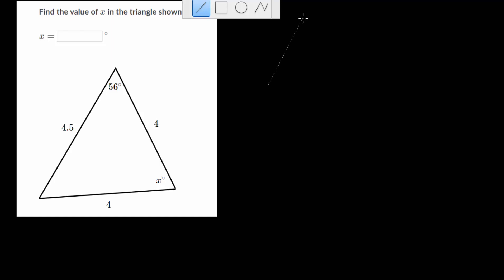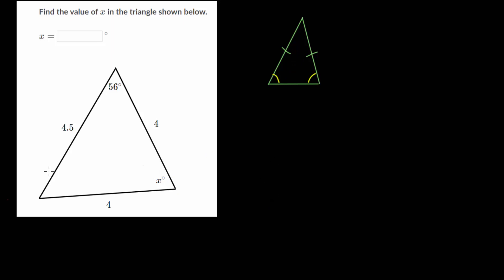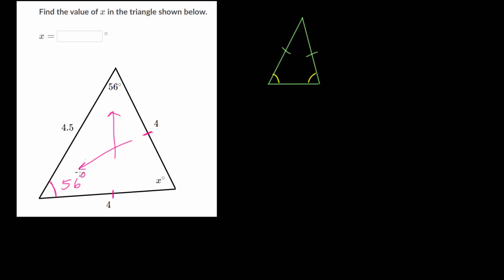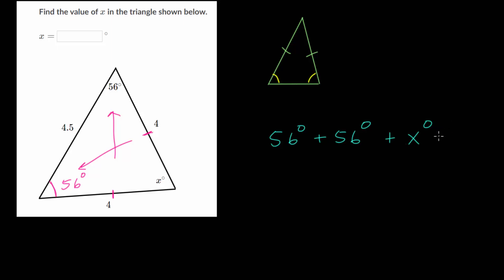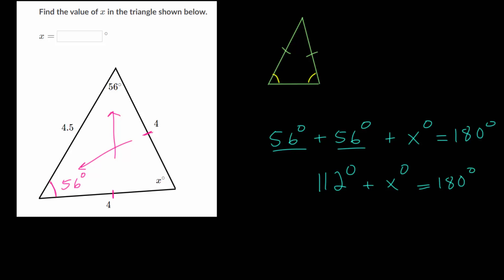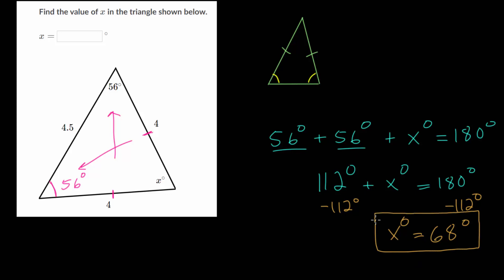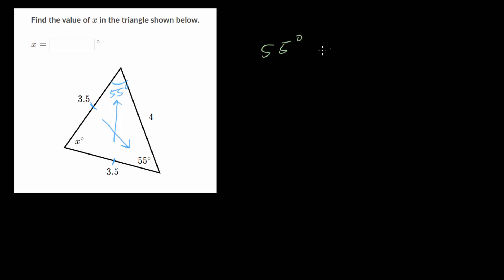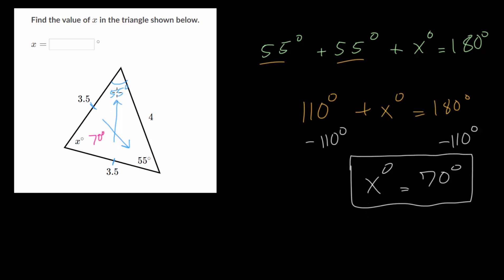Find Angles In Isosceles Triangles: Practice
This video continues with isosceles triangles and how to find missing angles by looking at example problems from the Khan Academy exercise linked below. An isosceles triangle has two equal side lengths and the angles that are opposite those equal side lengths are equal as well.

The general strategy is to first determine which two angles are equal in the isosceles triangle by looking opposite the two equal side lengths. Then, use the fact that the sum of the angles in a triangle add up to 180 degrees to create an equation. Use the equation to solve for the missing side length.

Khan Academy exercise to practice:
1.

EulersAcademy.org